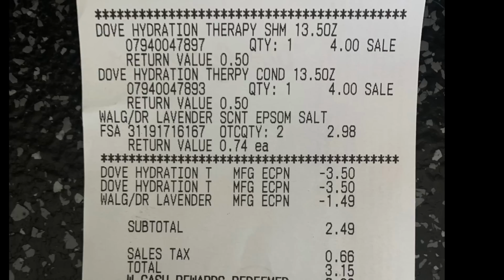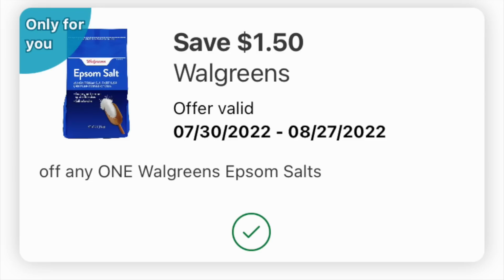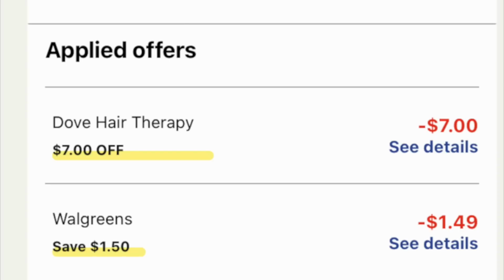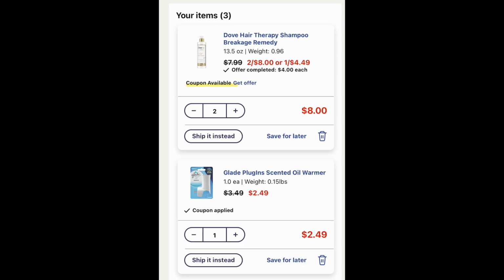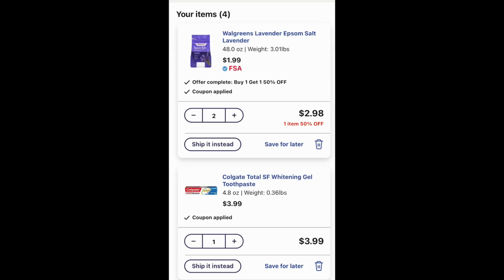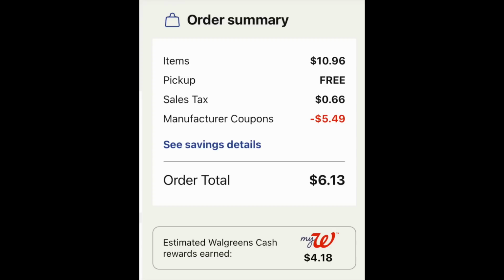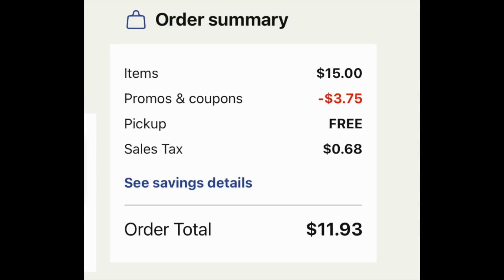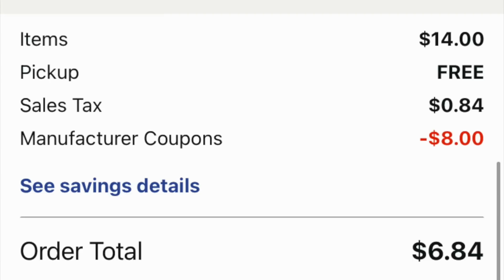Walgreens **.50 DOVE SHAMPOO** CHEAP CURBSIDE DEALS! RUN!